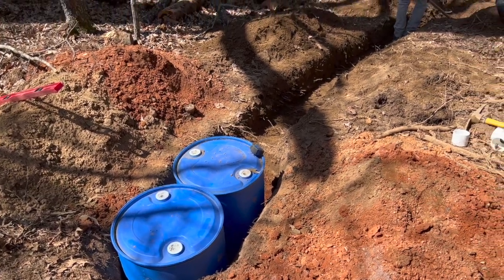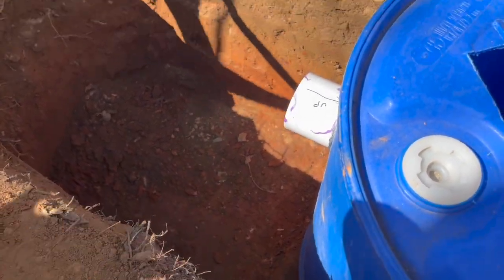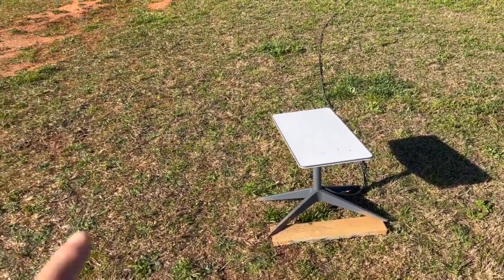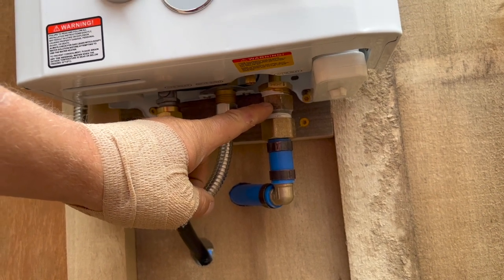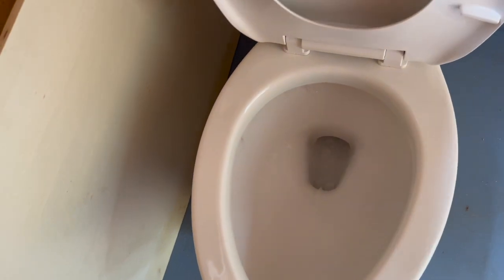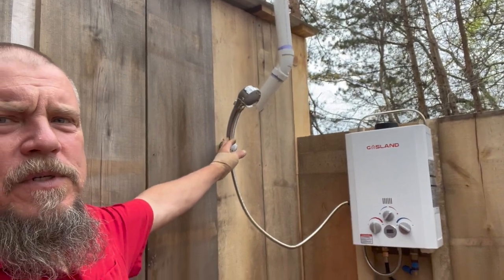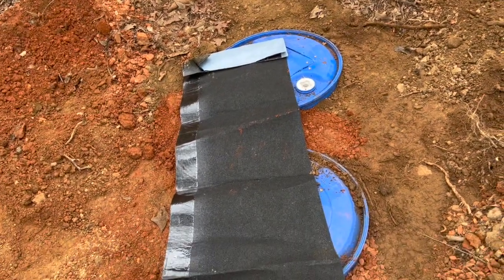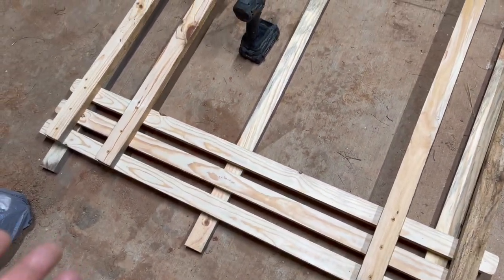Can We Finish the Bathroom?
Driving the tractor eating watermelon.

Building the septic tank for the outside bath.

Starlink dish needed reset.

Plumbing the shower.

Built a wood shower floor.

Hay bale seats.

Shower lighting.